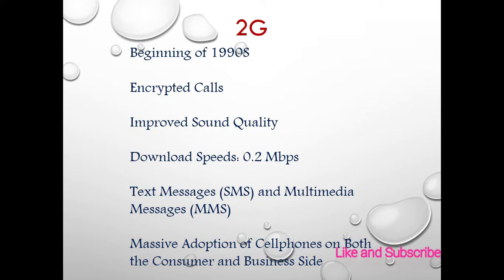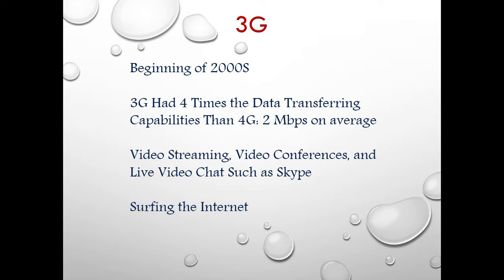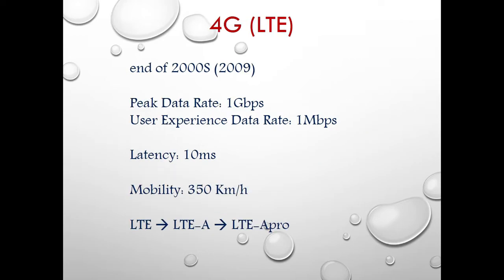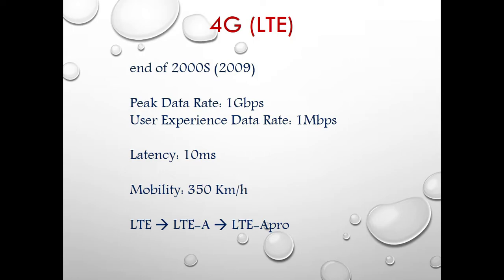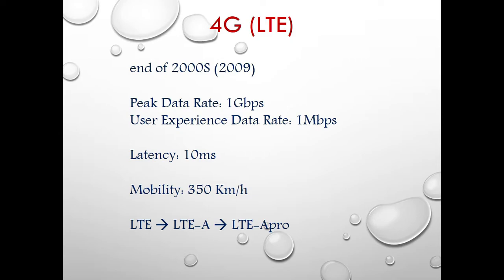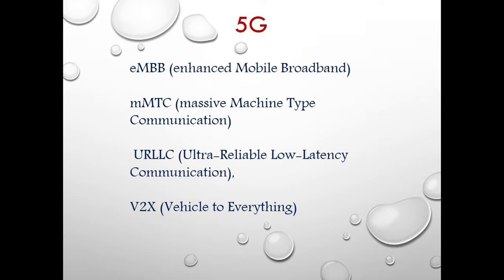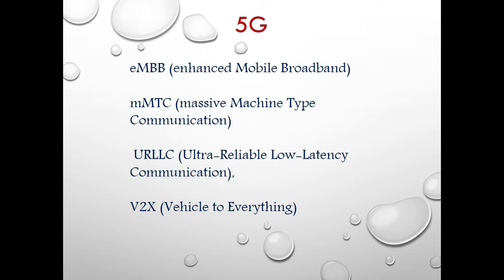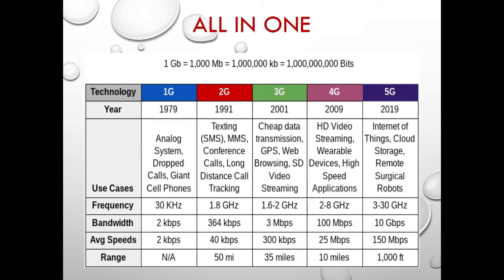1. Mobile Generation Evolution Path- Mobile Generation History- 1G to 6G.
This video covers the path of evolution for mobile generations.
It brings information from 1G to 6G, Anything you want to know about mobile generations.